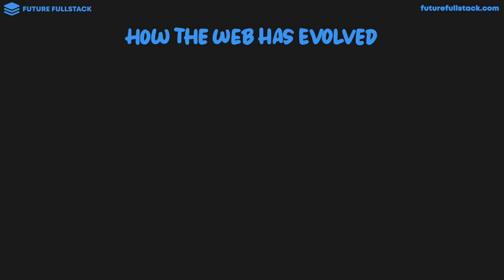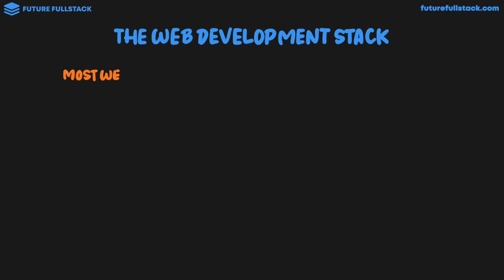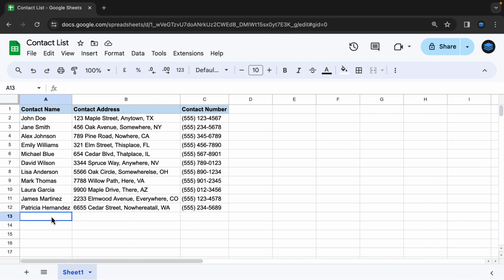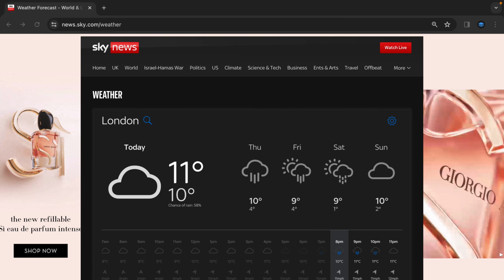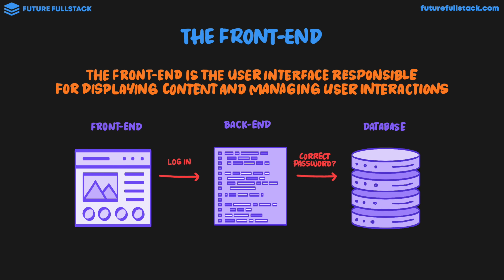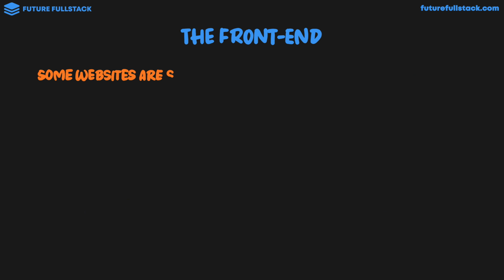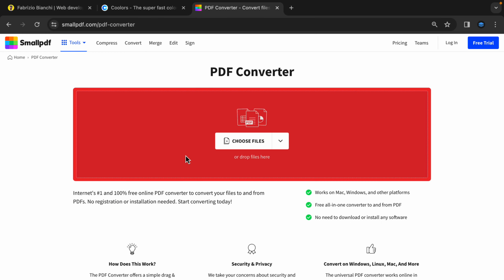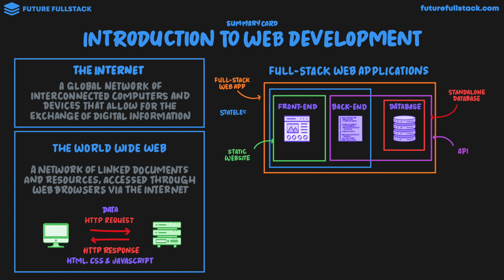Full Stack Web Development: What is the Front-End, Back-End & Database?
Web Development Basics - Video #3

Video description:

In this video we look at a comprehensive overview of full stack web applications, detailing how the web has evolved from simple, static webpages to sophisticated, interactive applications. We look at the different components of a full stack application: the front end (client-side, managing user interface and interactions), the back end (server-side, handling logic and database interactions), and the database (storing data in an organized way). In the video we cover all possible configurations of web applications including: full-stack web applications, standalone databases, application programming interfaces (API’s), static sites and stateless applications.

0:00 Introduction
0:21 How the Web has Evolved
1:15 The Web Today
2:12  The Web Development Stack
3:12 Standalone Database
4:44 Back End & APIs
6:56 Front End & Full-stack Application
9:22 Static Sites
10:22 Stateless Applications
11:58 Summary Card